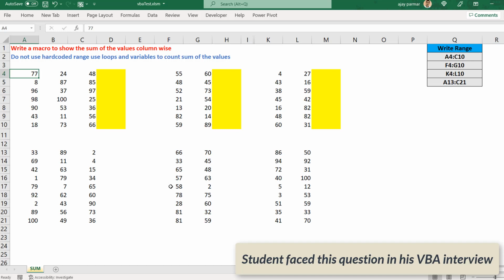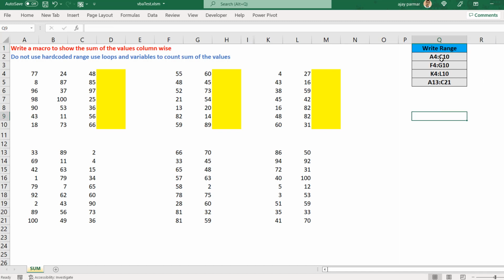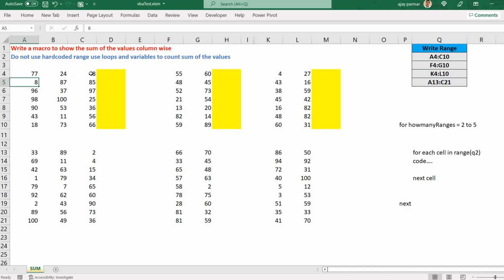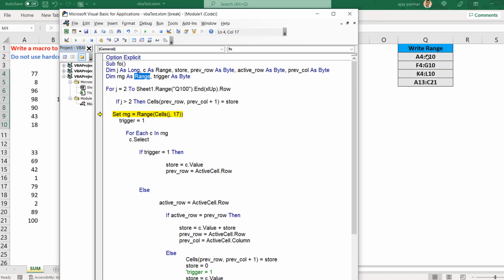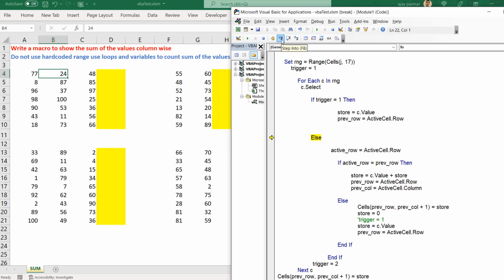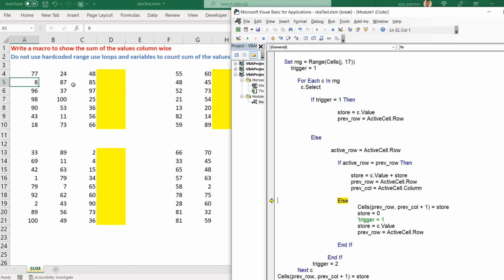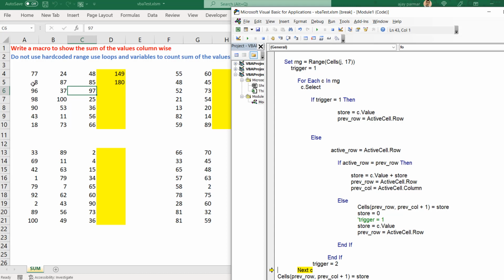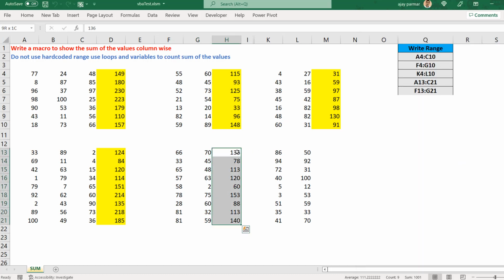VBA Interview Challenge Faced - Difficult Loop in loop patterns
For j = 2 To Sheet1.Range("Q100").End(xlUp).Row
   Set rng = Range(Cells(j, 17))
        trigger = 1
For Each c In rng
              c.Select

                    If trigger = 1 Then
                                    store = c.Value
                                    prev_row = ActiveCell.Row

                    Else
                                active_row = ActiveCell.Row
                                    If active_row = prev_row Then
                                            store = c.Value + store
                                            prev_row = ActiveCell.Row
                                            prev_col = ActiveCell.Column

                                    Else
                                                Cells(prev_row, prev_col + 1) = store
                                                store = 0
                                                'trigger = 1
                                                store = c.Value
                                                prev_row = ActiveCell.Row
                                    End If

                              End If
                     trigger = 2
            Next c
Next j
End Sub

POWER BI -BASIC TO ADVANCE PART 1 / 2 (New Course)

POWER BI -BASIC TO ADVANCE PART 2 / 2 (New Course)